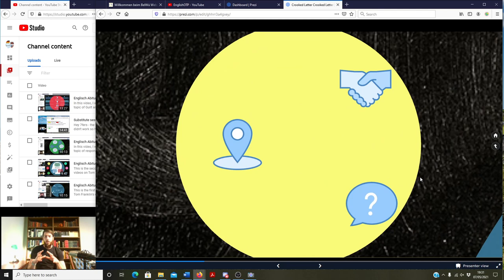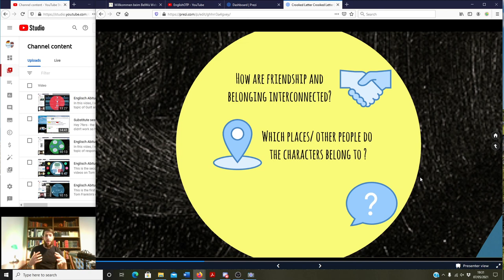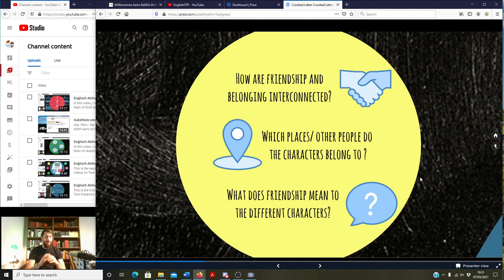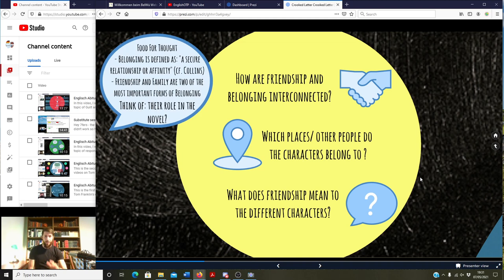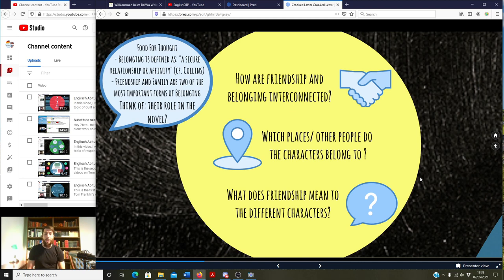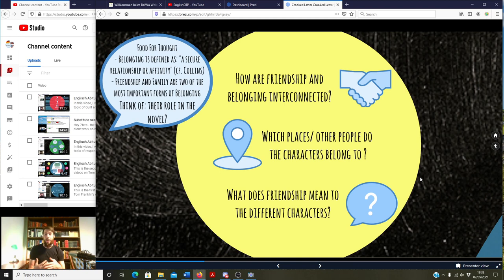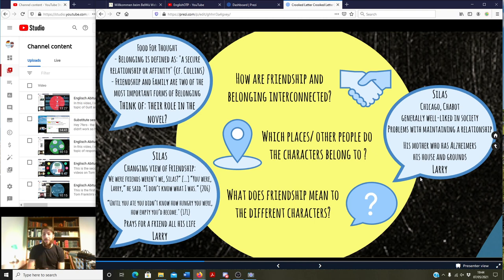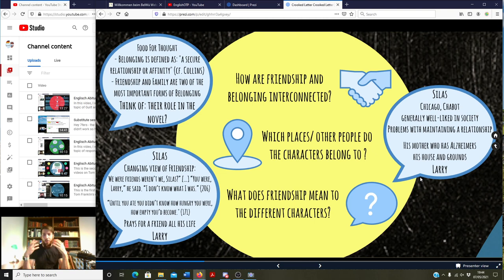Englisch Abitur: Crooked Letter Crooked Letter - Friendship and Belonging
In this video, I will be discussing which role "friendship" and "belonging" play in Tom Franklin's novel. As a basic human need, belonging is something everyone strives for and, aside from "family", friendship surely is one of the most important means of achieving belonging. In the lives of Franklin's two main characters, friendship and belonging are as central as can be expected but, while Silas takes his relationships for granted, Larry ends up having to fight for each and every one of them. This will in the end, lead him to his dangerous friendship with Wallace...